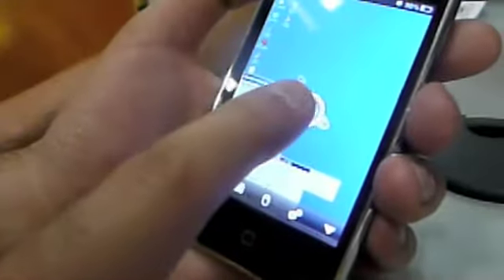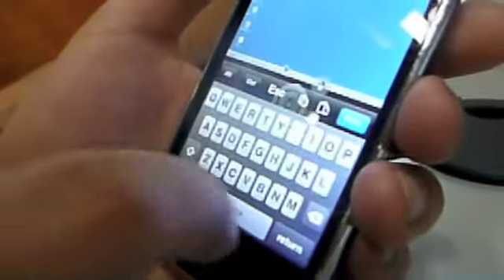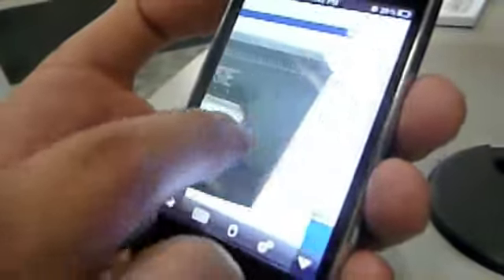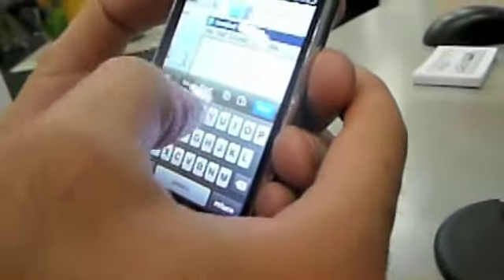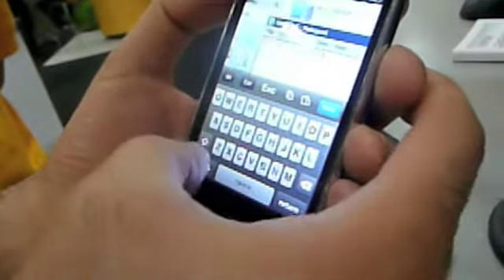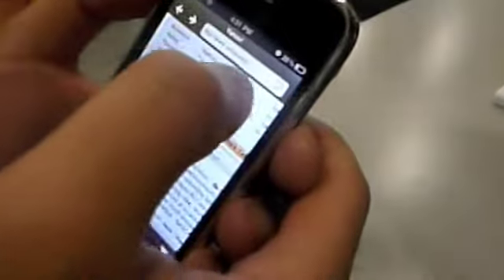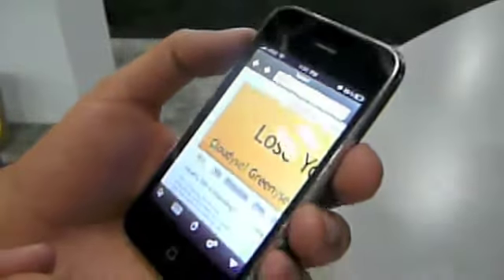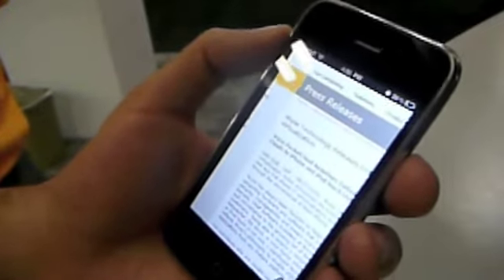Wyse demos iPhone virtualisation app PocketCloud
Wyse demos its iPhone virtualisation app PocketCloud at VMworld in San Francisco. For more, visit itpro.co.uk.